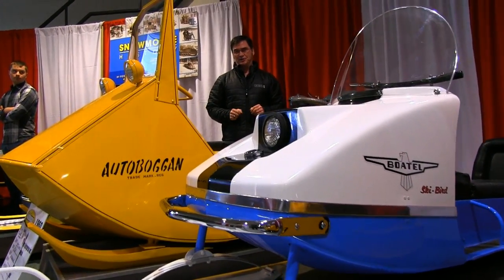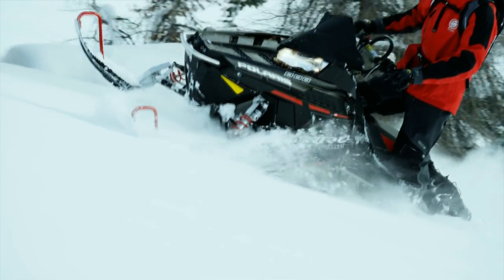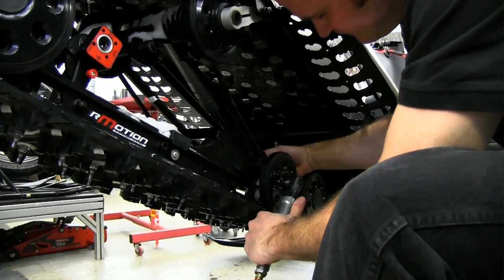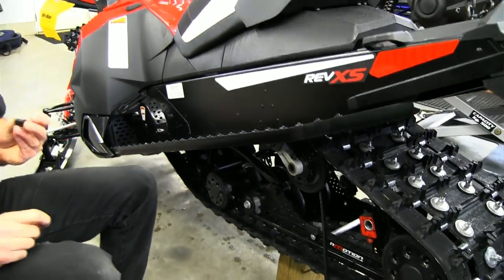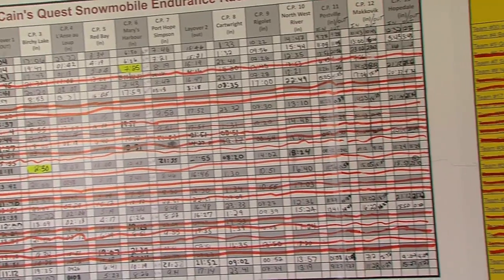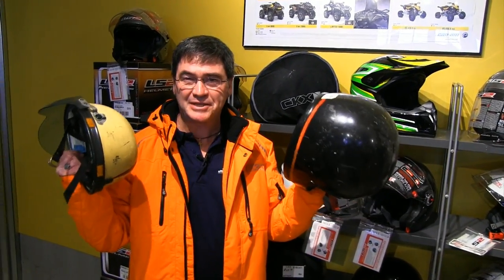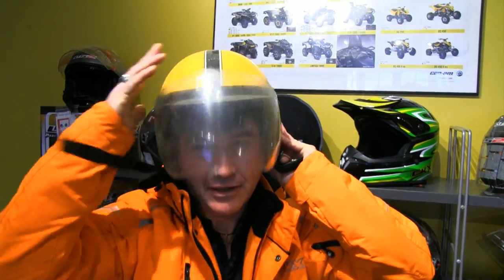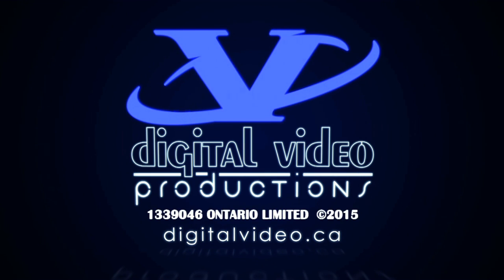STV 2015 Episode 02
In this episode we visit the Edmonton Snowmobile Show to see what is new in the mountain sled market. Phil visits with John from Accelerated Technologies to find out about sled suspensions. Cain's Quest continues in Labrador and we look at CKX helmets.